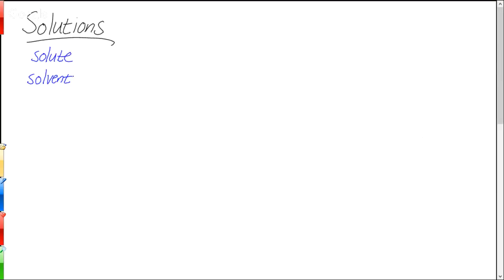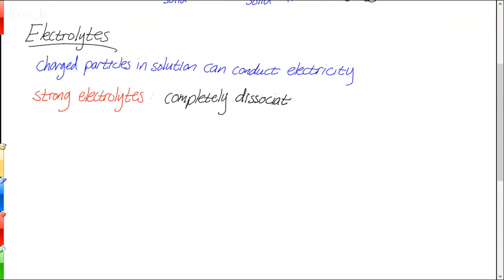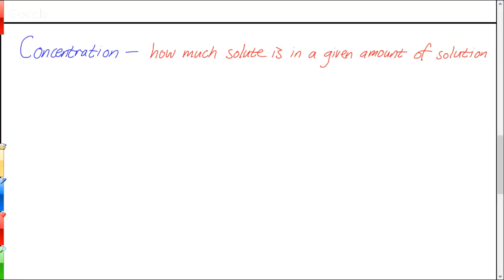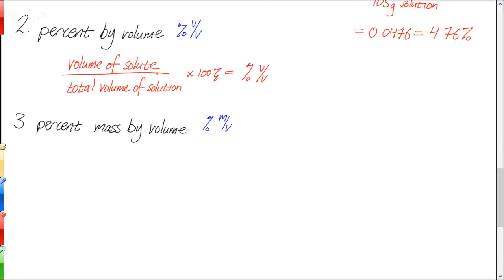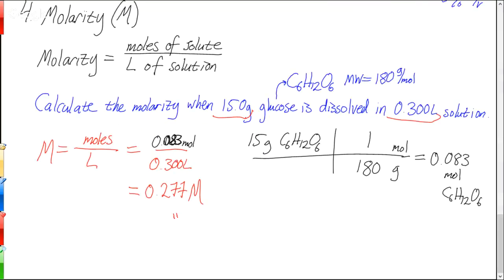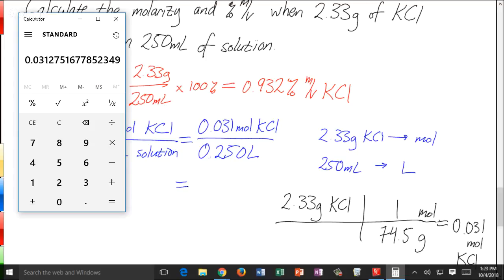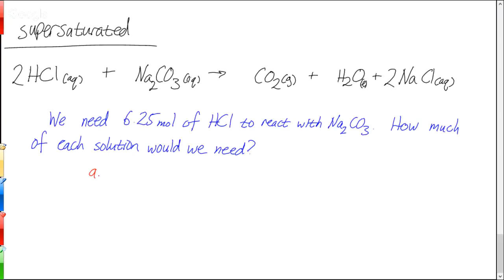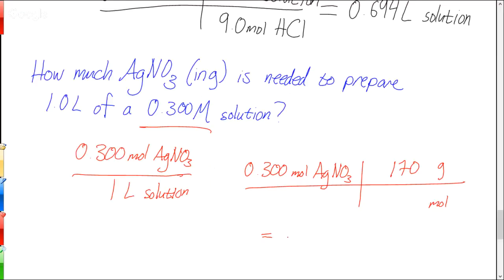CHM 100-005 - solutions and concentration